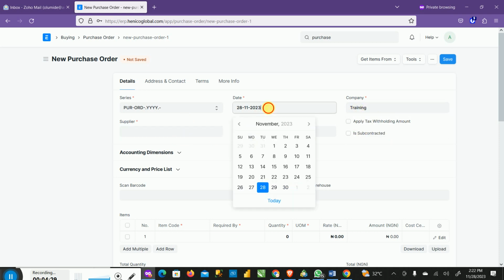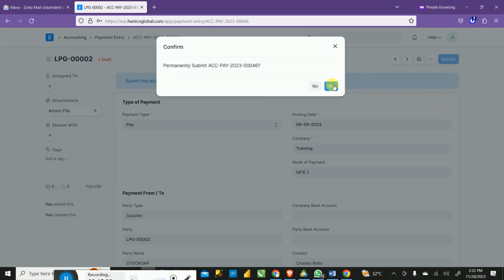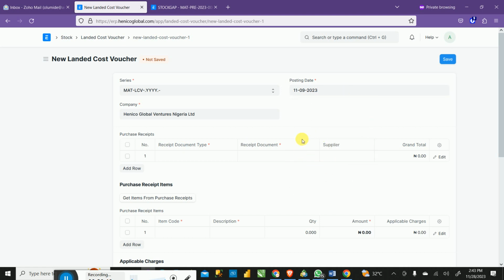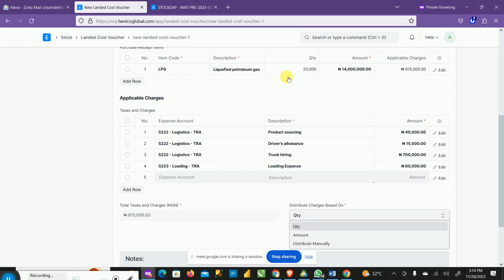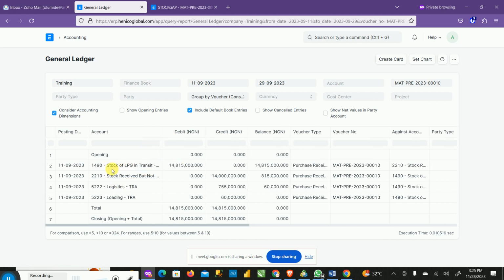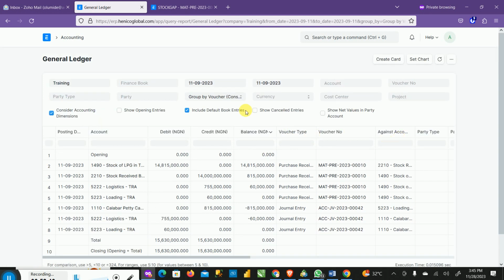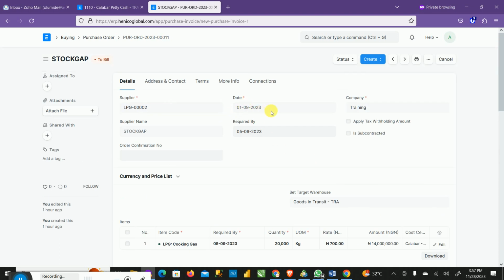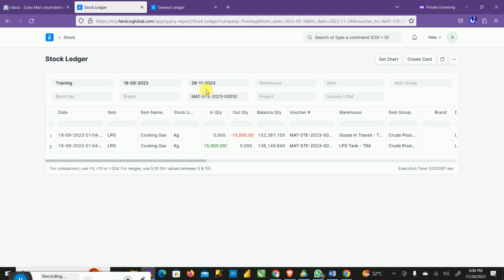🚀 Mastering Procure-to-Pay with ERPNext: A Step-by-Step Guide for Business Success!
In this exclusive webinar, dive deep into the world of seamless procurement and payment processes with ERPNext, tailored specifically for our esteemed client, Henico Global Ventures Nigeria Ltd.

📋 Agenda:

Capture Purchase Orders: Learn the art of efficiently capturing purchase orders, streamlining your procurement process from start to finish.

Payment Workflow: Demystify the intricacies of capturing payments on purchase orders and understand the impact on your General Ledger.

Purchase Receipts: Explore the importance of capturing purchase receipts, and delve into the corresponding GL implications for accurate financial tracking.

Additional Costs: Navigate through the complexities of handling additional costs or landed costs vouchers on purchase receipts, ensuring your financials remain crystal clear.

Payment for Additional Costs: Understand the process of capturing payments for additional costs and its consequential impact on your financial landscape.

Supplier Invoices/Bills: Master the art of capturing supplier invoices or bills tied to purchase orders and comprehend the GL implications for a comprehensive financial picture.

Warehouse Transfers: Learn the essential skill of transferring product stock seamlessly between warehouses, optimizing your inventory management.

🔍 Why Watch?
Whether you're an ERP enthusiast, business owner, or professional navigating the intricacies of ERPNext, this tutorial is your key to unlocking the full potential of the procure-to-pay cycle. Gain practical insights, tips, and tricks directly from Olumide Aina of Pinmetrix Ltd, an experienced ERP consultant, as he walks you through real-world scenarios.

📈 Optimize Your Business Today!
Implementing ERPNext efficiently is not just a goal; it's a necessity for modern businesses. Don't miss out on this invaluable resource that can empower your business processes and boost productivity.

💡 Are you ready to revolutionize your business processes? Hit play now and let's embark on this ERPNext journey together!